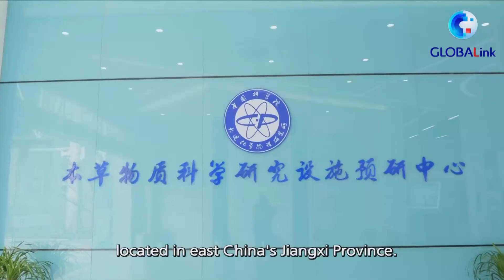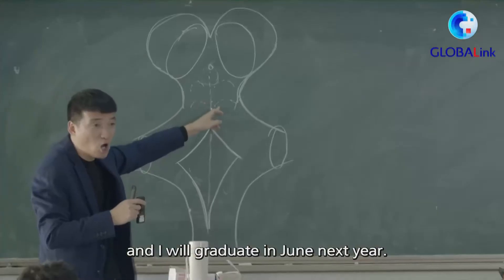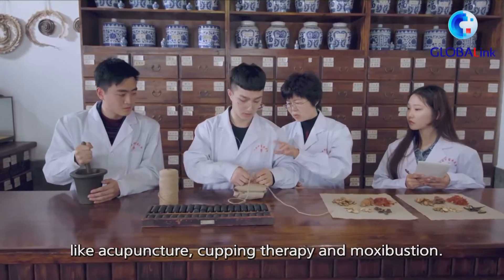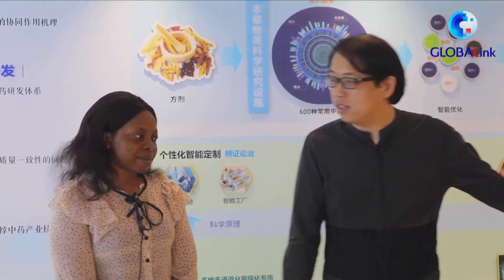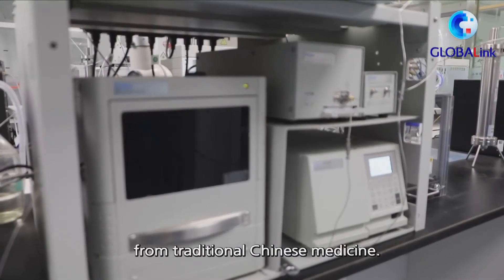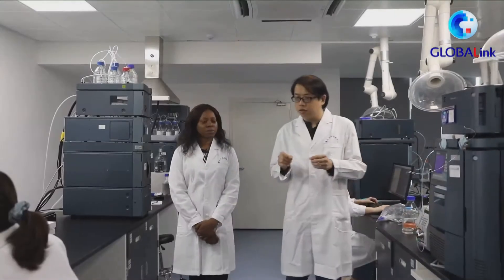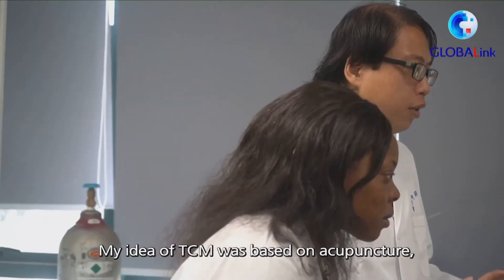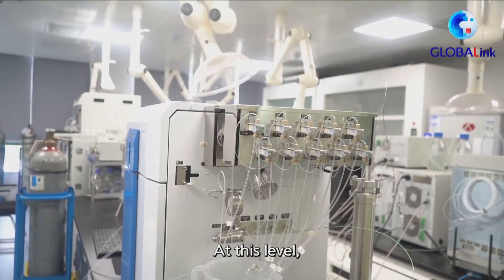Merasakan Manfaat TCM, Bagaimana Teknologi Modern Bantu Penelitian Pengobatan China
NANCHANG - Bagaimana teknologi modern dapat membantu penelitian pengobatan tradisional China (traditional Chinese medicine/TCM)? Ikuti perjalanan koresponden Xinhua Chen Yushan dan Anne Praxede, seorang mahasiswi asal Kamerun, ke sebuah pusat inovasi di Jiangxi, China timur, untuk mengetahui jawabannya.